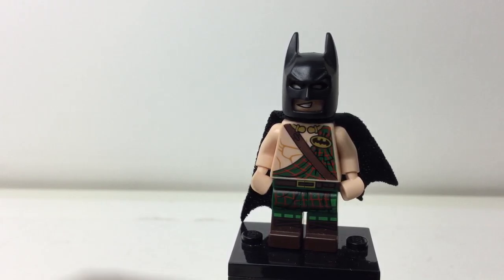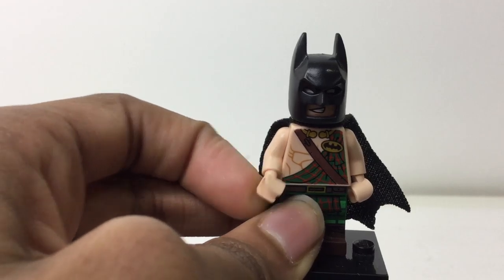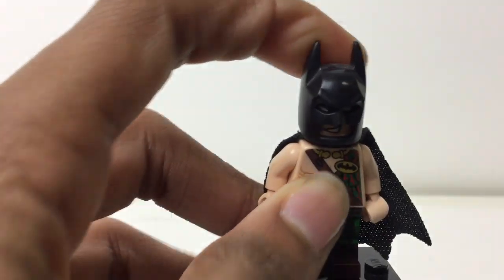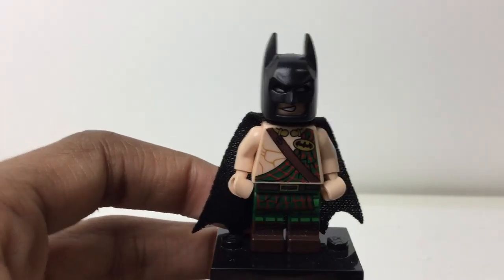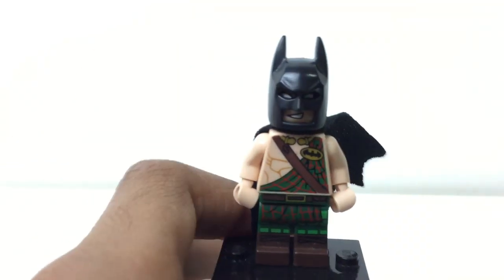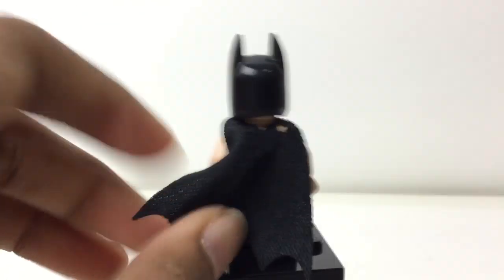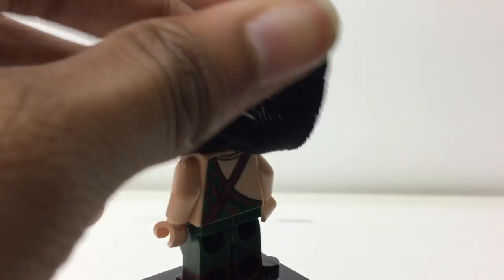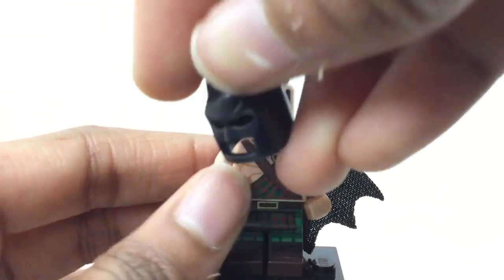Lego The Batman Movie Book Exclusive Tartan Batman Review! 2017 Set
Today I review not Tarzan, but Tartan Batman!